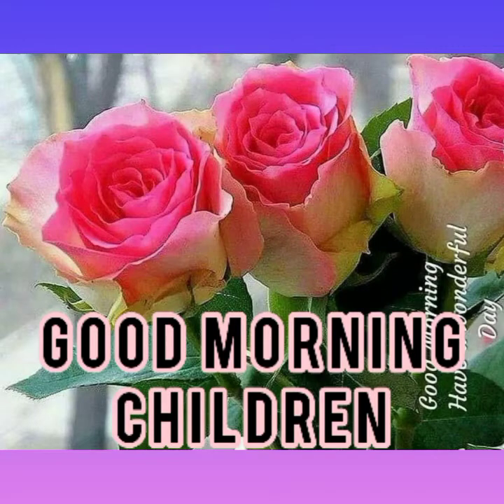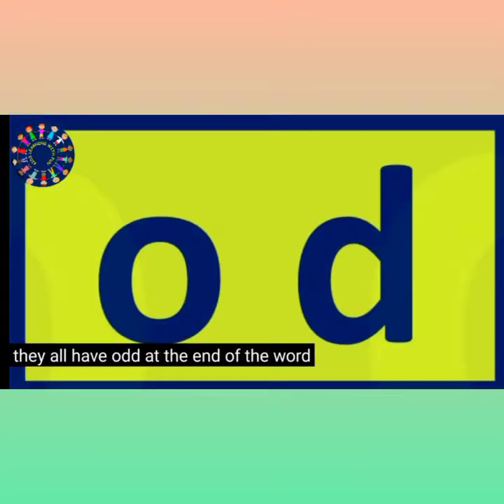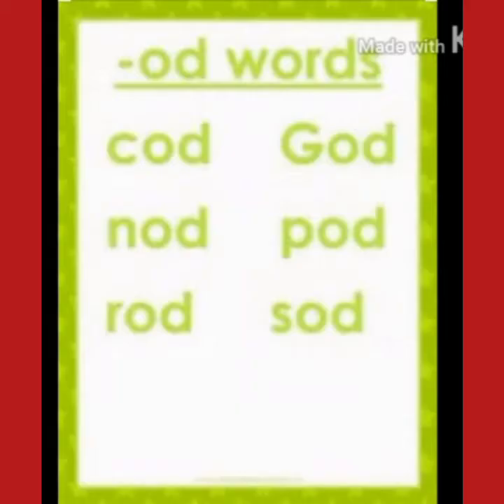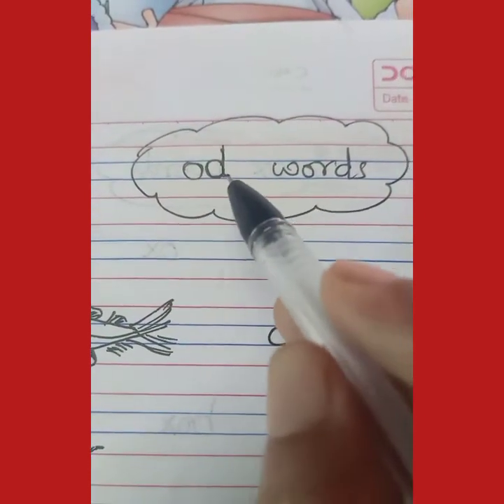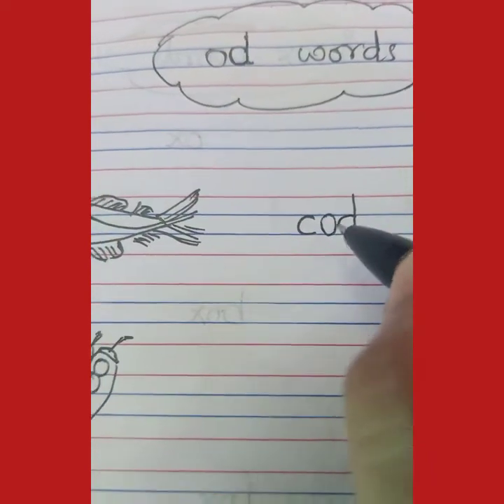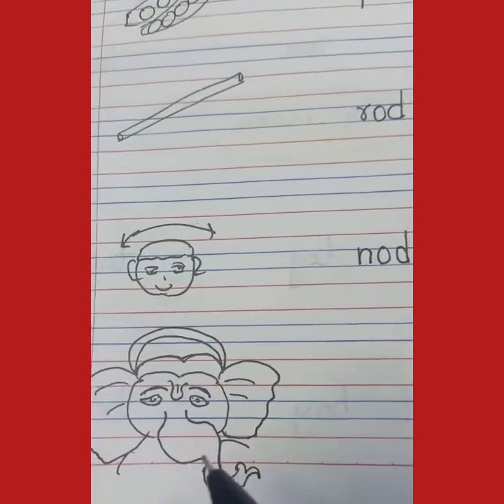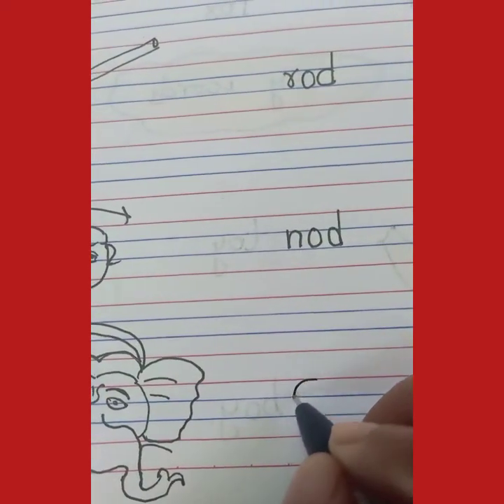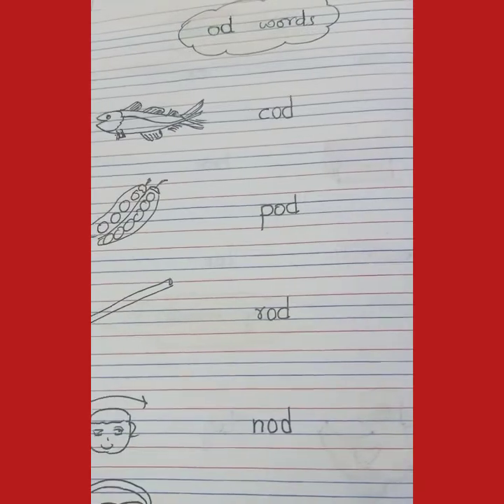"Od" family words